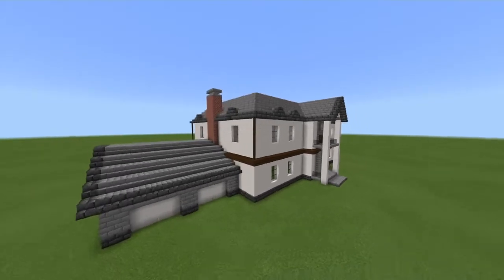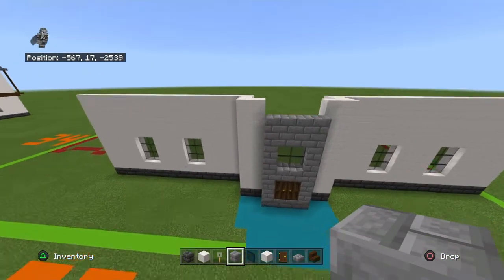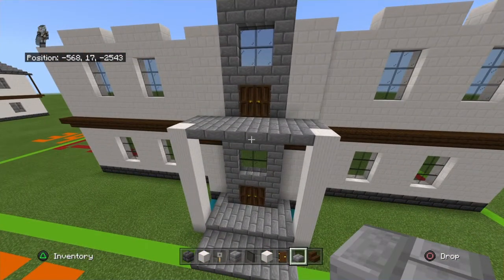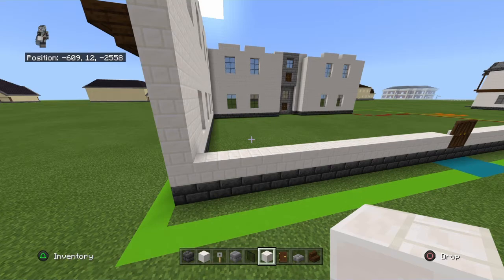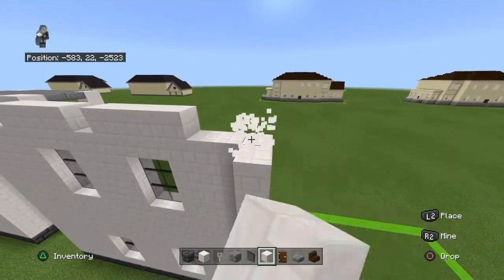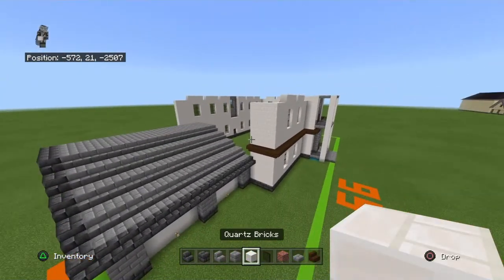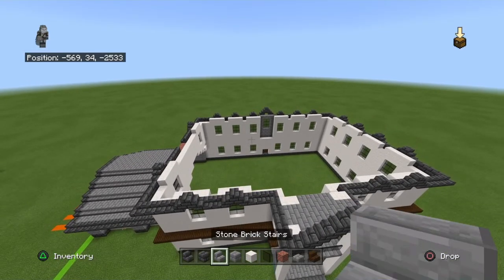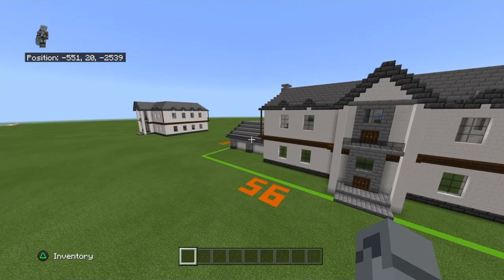Minecraft Tutorial: How To Make A Mansion #8!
Big boy